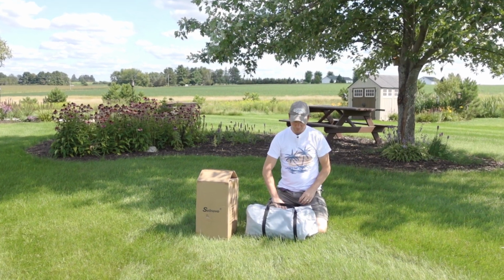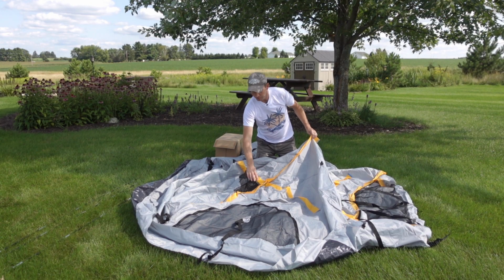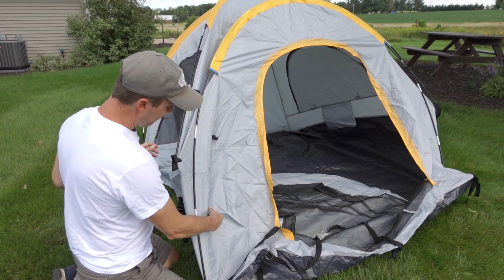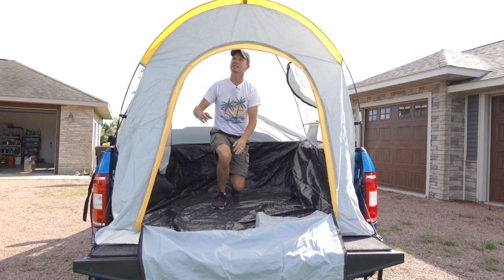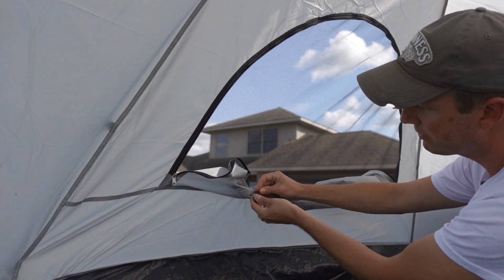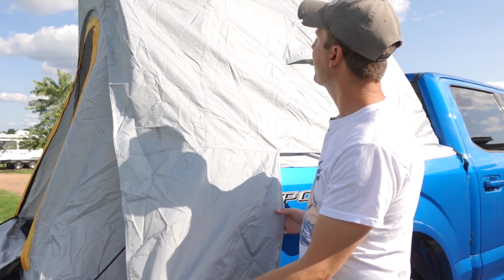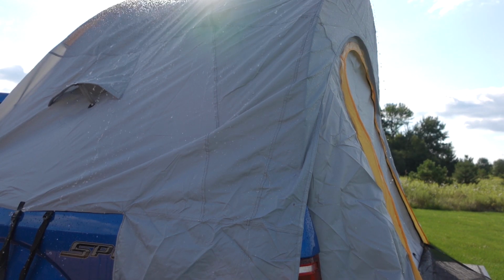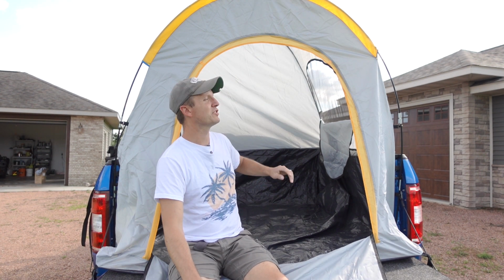Sailnovo Truck Bed Tent Review, Test and Setup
Sailnovo Tent
Sony ZV-1 Used
GoPro Used

Full review of this Sailnovo truck bed tent.  I will go thru the setup, overview and rain test of this tent.
Turn your truck into a camper in just a few moments with the Truck Tent for Camping. This truck bed tent provides a fast and comfortable shelter anywhere.  Perfect for camping, travel, fishing.